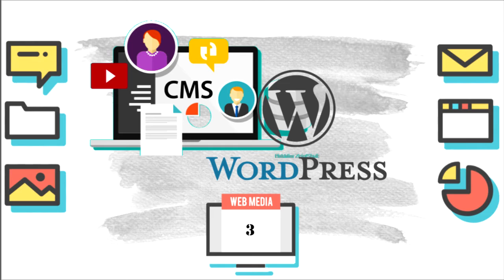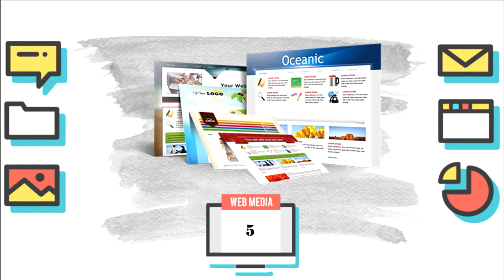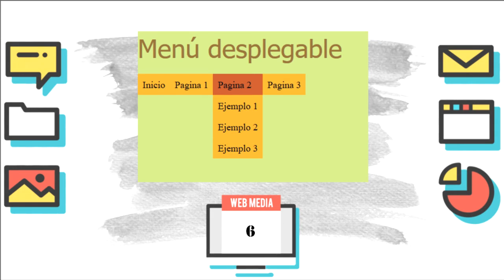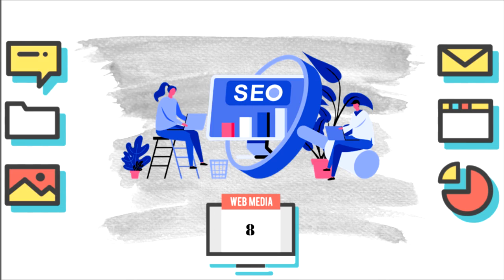ITIC81 Salazar Alcantara Ignacio Antonio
HOW TO CREATE A WEB PAGE?

Many companies want their own website and to do so, the following 10 steps must be followed to create it.

Step 1: The domain must be chosen and purchased, example also the domain needs to be checked if it is available.

Step 2: The hosting needs to be hired to put the site into operation.

Step 3: WordPress must be installed because it is a CMS (Content Management System) and with WordPress you can publish content.

Step 4: The information to be published should be searched and organized in different sections of the page.

Step 5: The template used needs to be chosen between several designs to be able to occupy it

Step 6: The menu to display in the index should be designed to navigate within the web page.

Step 7: The static pages must be developed in the menu to insert them on our website.

Step 8: The SEO package needs to be installed so that users can see it on the Internet.

Step 9: The robots.txt file must be created so that google takes us into account as a web page.

Step 10: The web page should be published in the hosting to be able to see it on the Internet.

Finally, If the above steps have already been completed, users can use the web page.